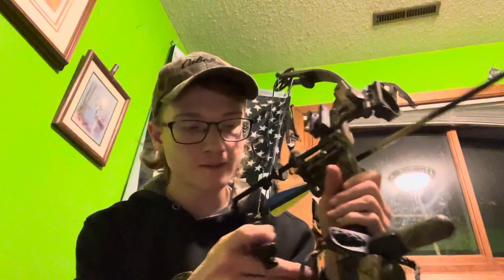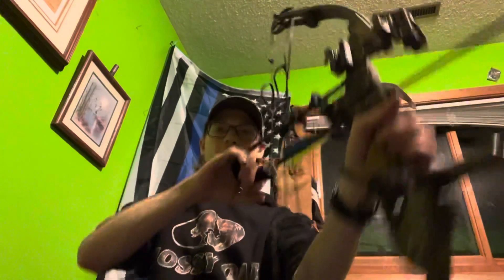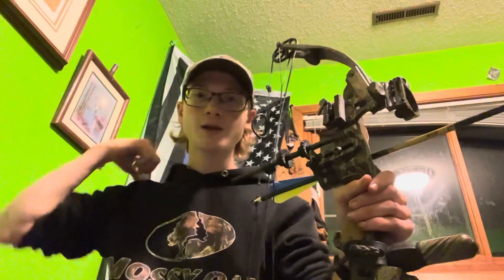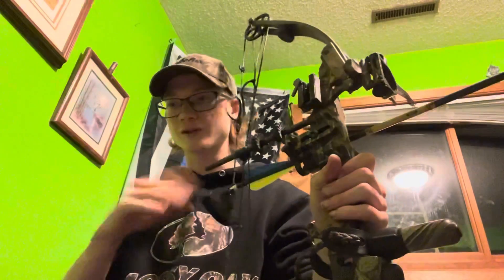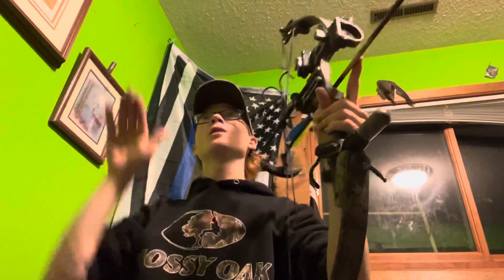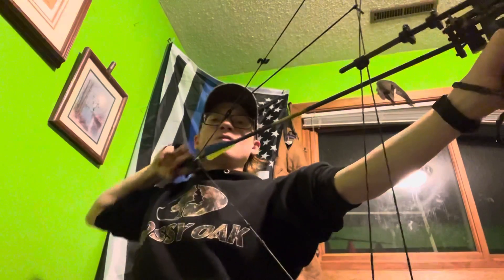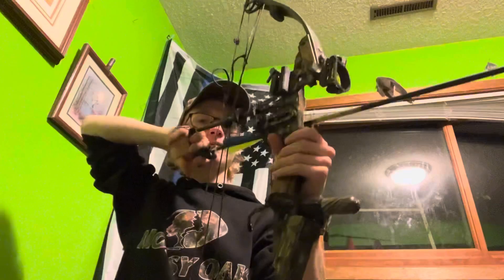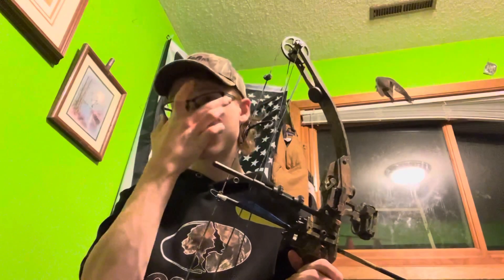The easiest way to draw a bow.￼